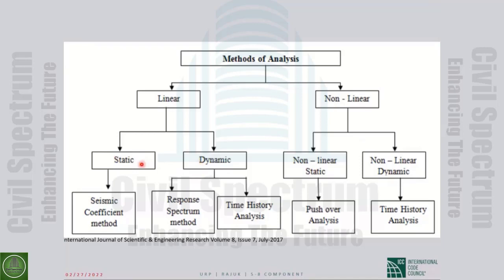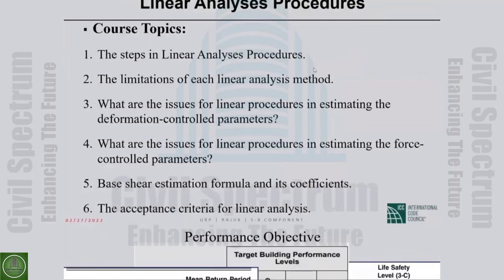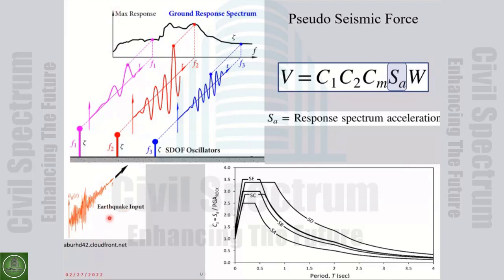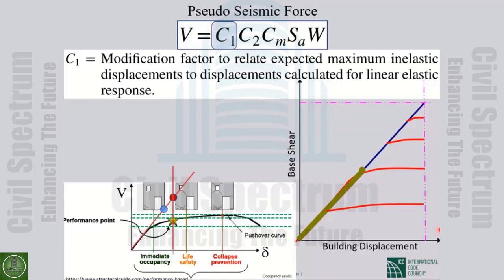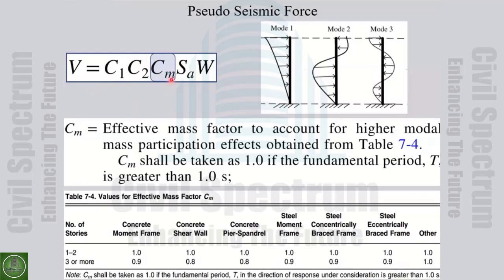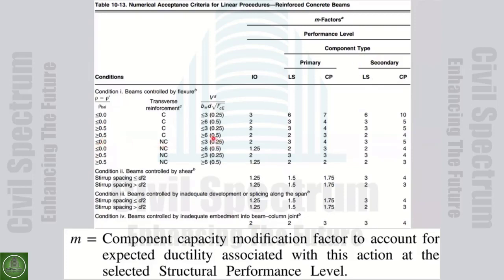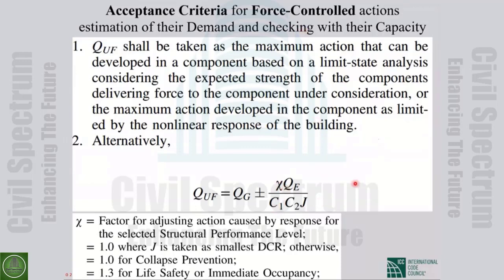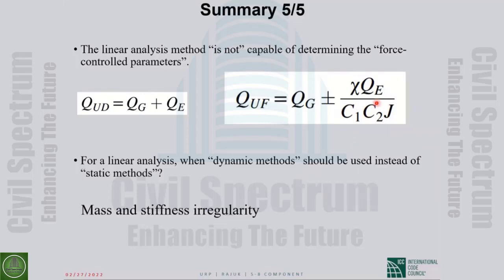S-39_Existing Buildings 02 Linear Analyses Procedures / February 27, 2022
S.Eng PRP Registration Training/Webinar-2022:
Speaker:  Dr. A. S. Moghadam

What is S.Eng Registration?
Registered Structural Engineers or S.Engs are expected to play a vital role in designing resilient structures, which also possess seismic resiliency, in the rapidly expanding cities of Bangladesh. The proven competence and technical knowledge of S.Engs will be an important resource for designing and constructing new resilient and earthquake-resistant structures, and also improving the resiliency of existing structures. Structural Engineering or S.Eng registration is probably best explained by drawing a distinction between the existing P.Eng registration and S.Eng, which are not equivalent credentials.